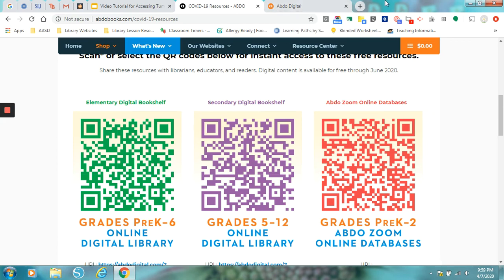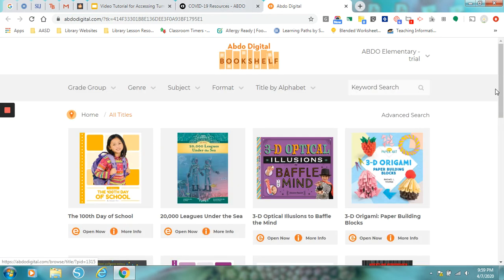Video for Accessing ABDO Digital Bookshelf